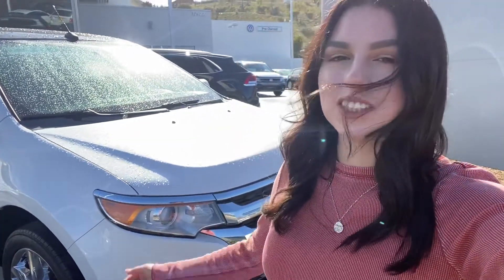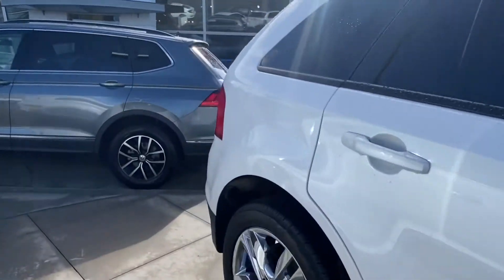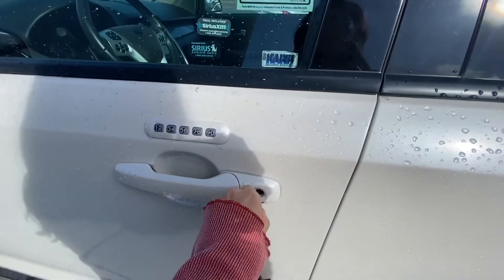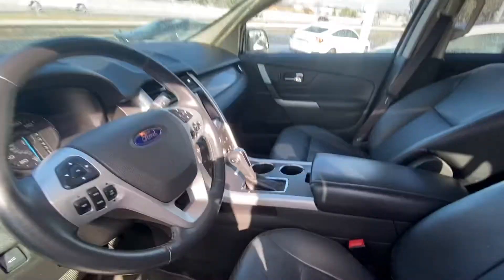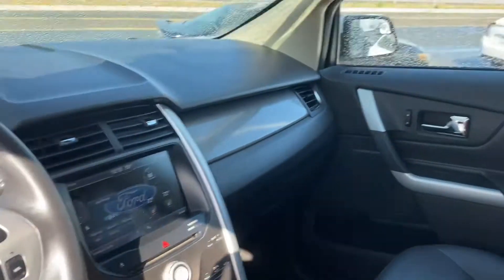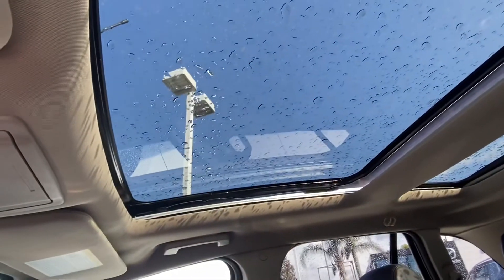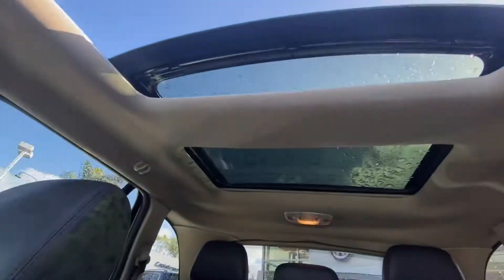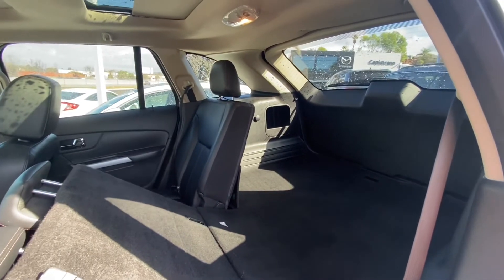William 2013 Ford Edge!